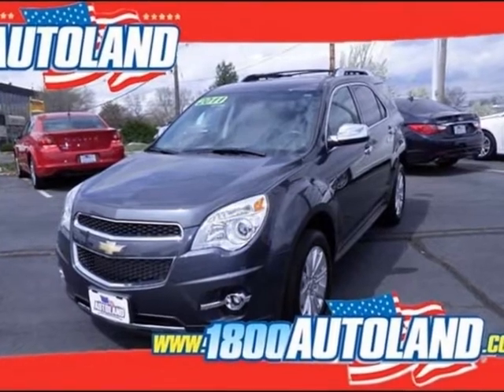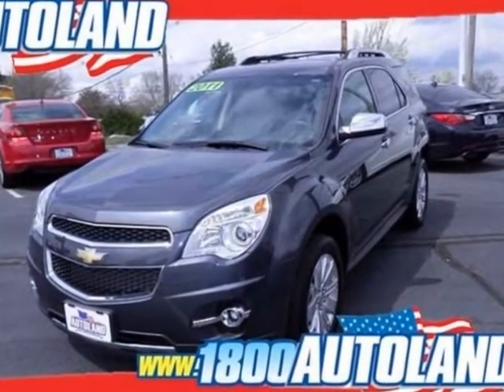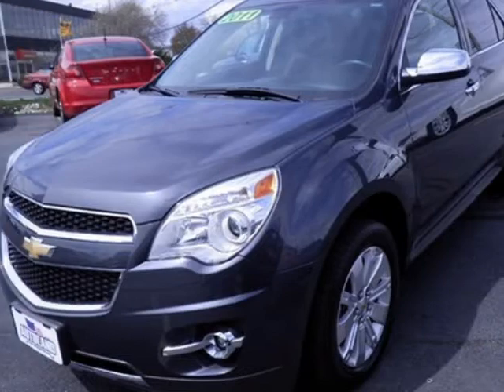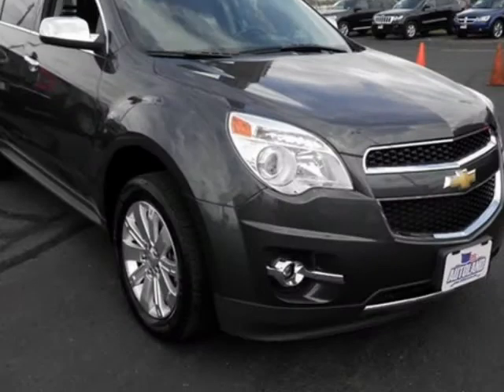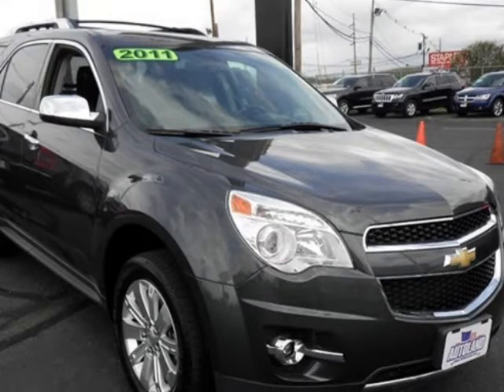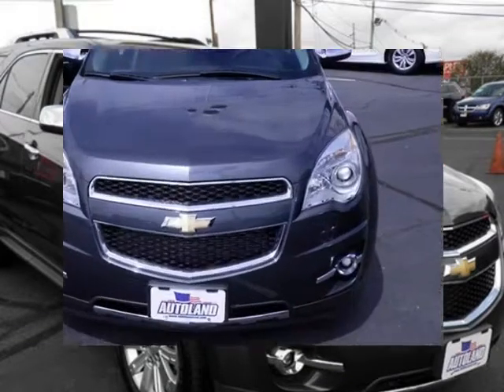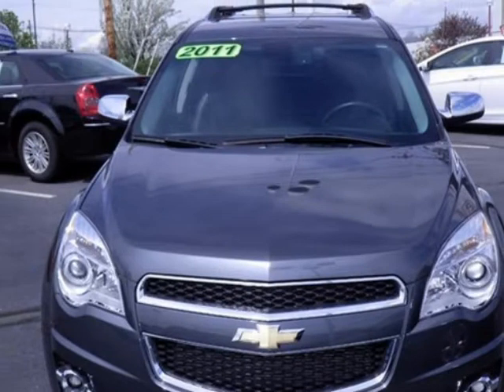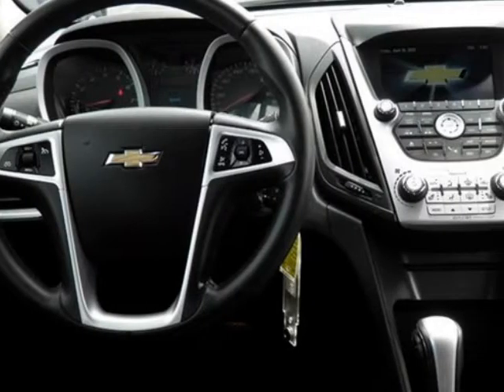2011 CHEVROLET Equinox AWD 4dr LTZ Springfield NJ New Jersey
2011 CHEVROLET Equinox AWD 4 Door LTZ

Autoland
Springfield, NJ